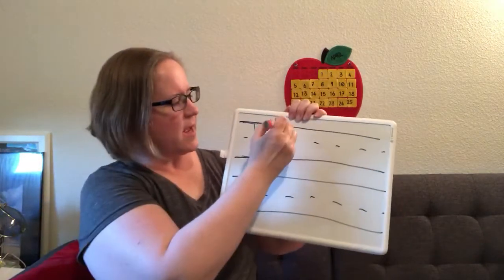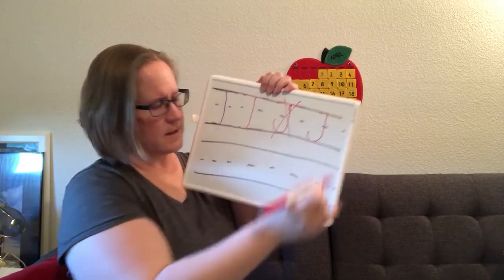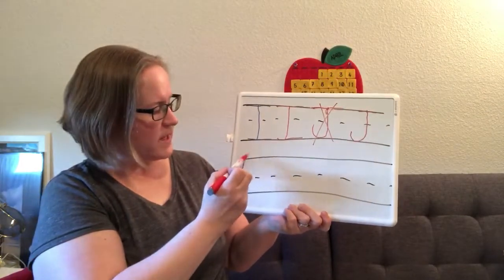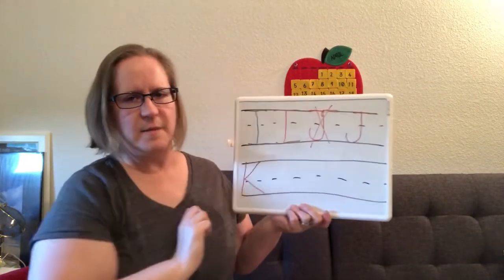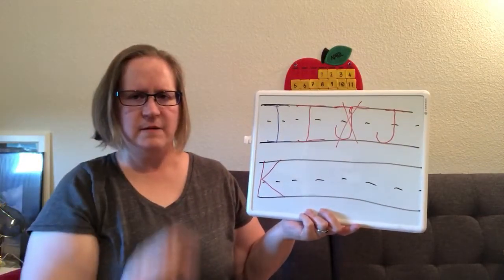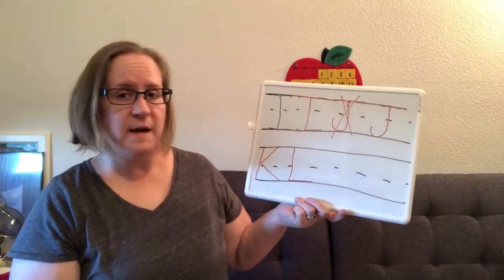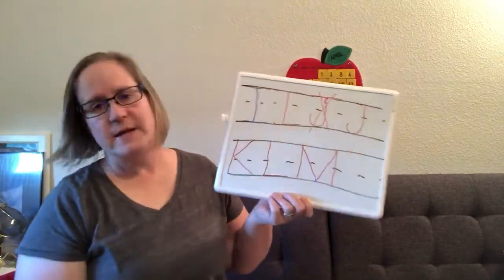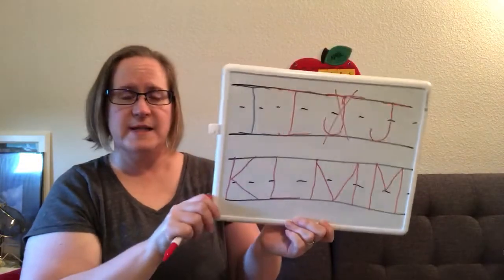CKLA lesson 4/27/20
A language arts lesson reviewing tricky words, introducing the capitals I, J, K, L, M and a reading of the Zack and Ann story, Zack Gets a Pet.